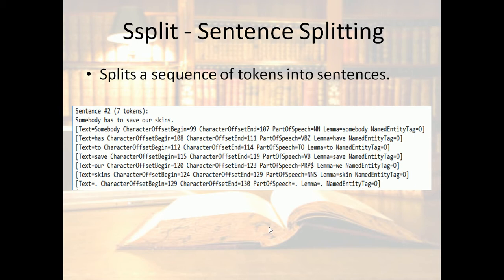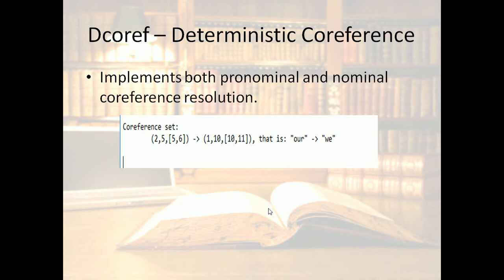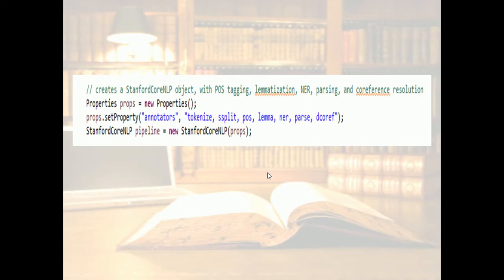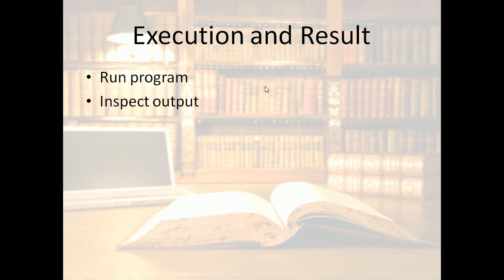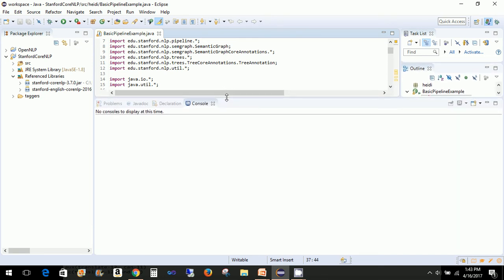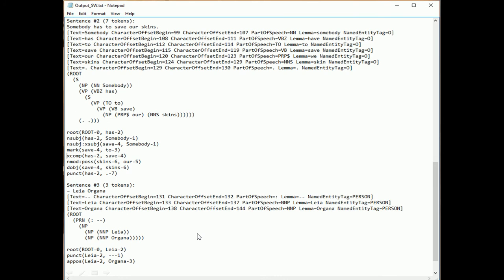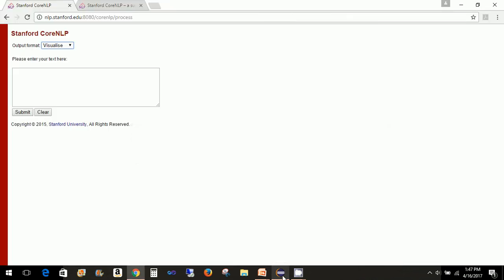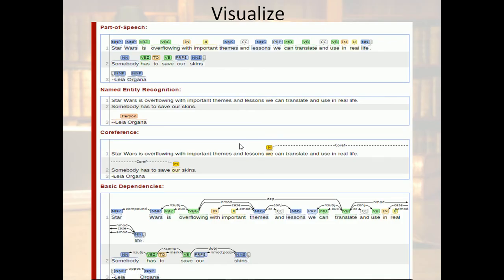StanfordCoreNLP Demo 1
Final Project Presentation for Natural Language Processing - Spring 2017